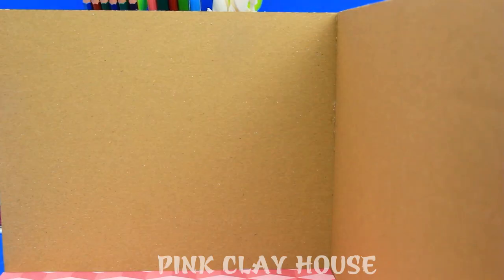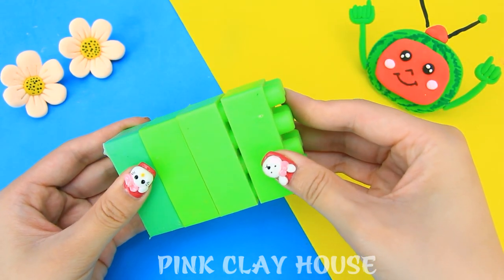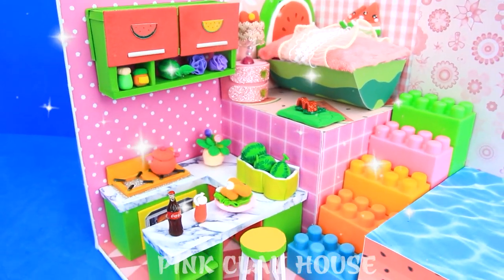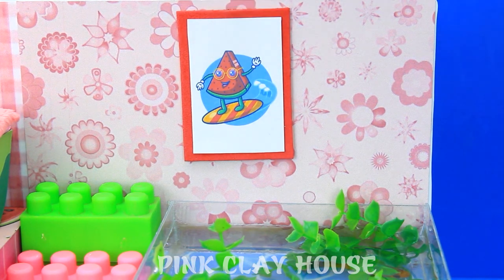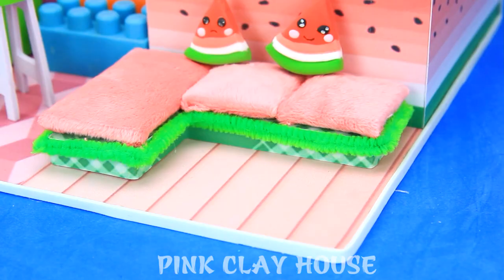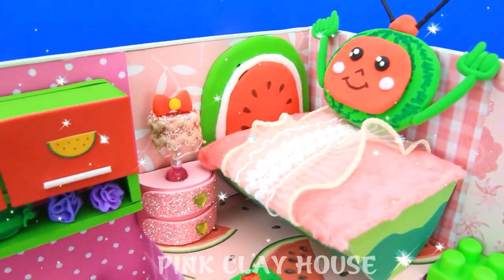Building Amazing Rainbow House with Aquarium around House from Polymer Clay